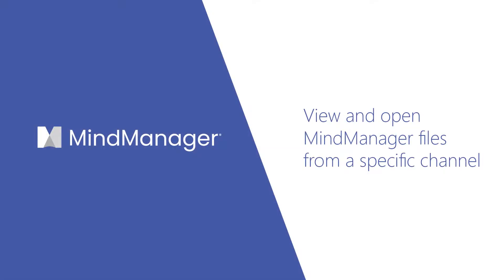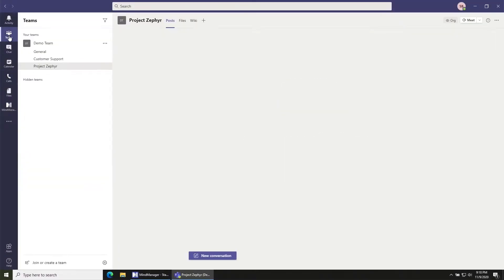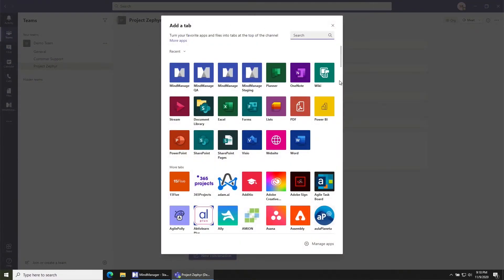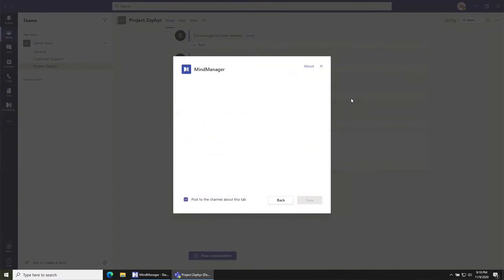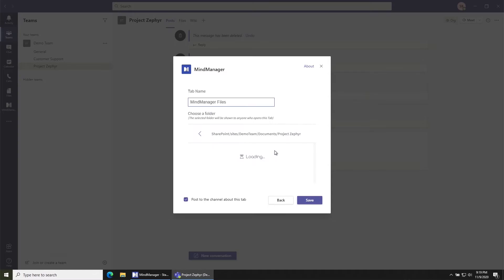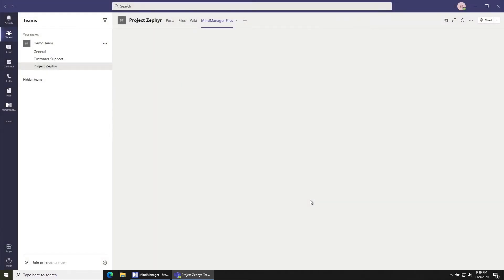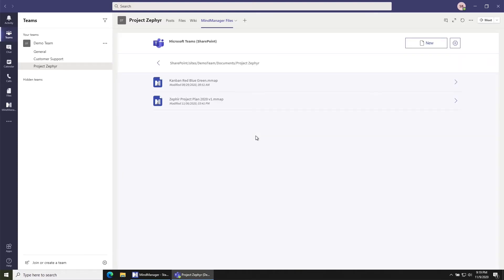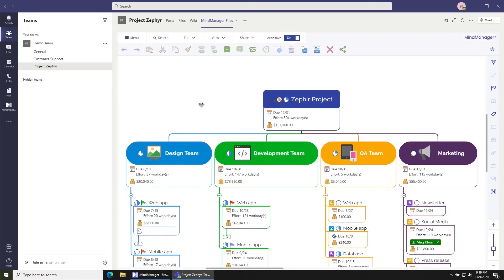MindManager Minutes: How to open files from a specific channel in Microsoft Teams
Welcome to our informative video where we'll show you how to seamlessly view and open MindManager files from a specific channel in MindManager for Microsoft Teams. Get ready to enhance your collaboration and streamline your workflow by leveraging the powerful integration between MindManager and Microsoft Teams.

In this video, we'll guide you through the process of accessing and opening MindManager files directly from a specific channel within Microsoft Teams. Let's dive into the highlights:

- Seamless Integration: Explore the seamless integration between MindManager and Microsoft Teams. Experience the convenience of accessing your MindManager files without leaving the Teams platform, ensuring a smooth and uninterrupted workflow.

- Channel-Specific Access: Learn how to locate and open MindManager files from a specific channel in Microsoft Teams. Effortlessly navigate through channels, locate the desired file, and open it directly within MindManager, saving you time and effort.

- Collaborative Benefits: Unlock the collaborative benefits of working with MindManager and Microsoft Teams together. Seamlessly share and collaborate on MindManager files within the Teams environment, fostering teamwork and enhancing productivity.

- Streamlined Workflow: Discover how viewing and opening MindManager files from a specific channel in Microsoft Teams streamlines your workflow. Reduce the need for switching between different applications, allowing for a more focused and efficient work process.

Join us as we demonstrate the simple yet powerful process of accessing and opening MindManager files from a specific channel in MindManager for Microsoft Teams. Enhance your collaboration, improve productivity, and streamline your workflow with this seamless integration.

Unlock the potential of MindManager and Microsoft Teams working together. Watch our video now and learn how to effortlessly view and open your MindManager files from within Teams!